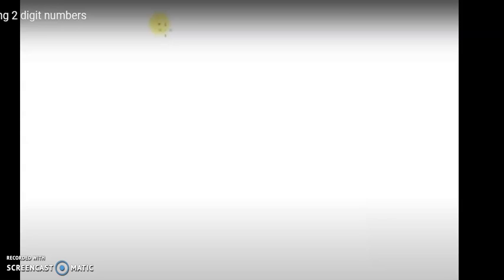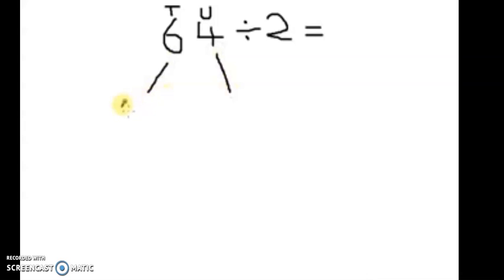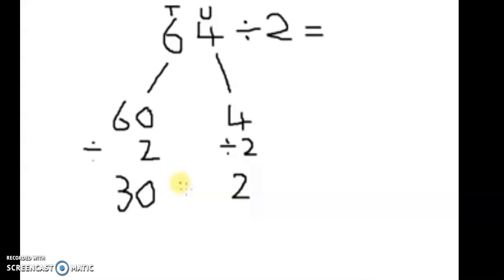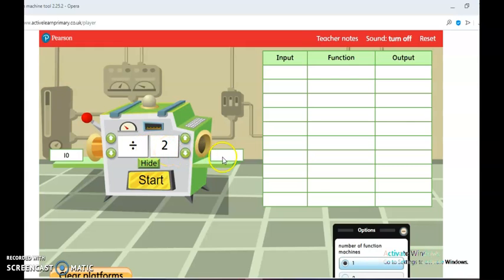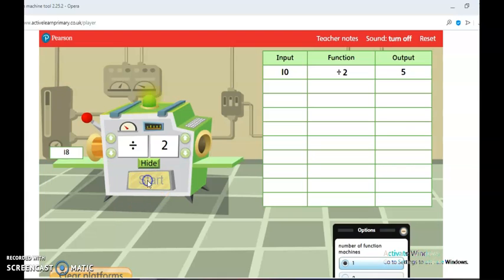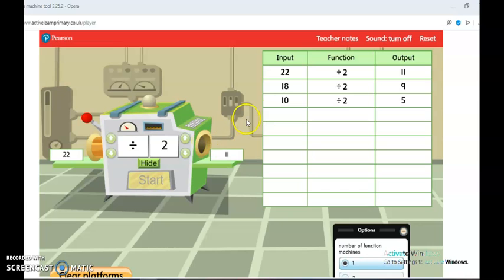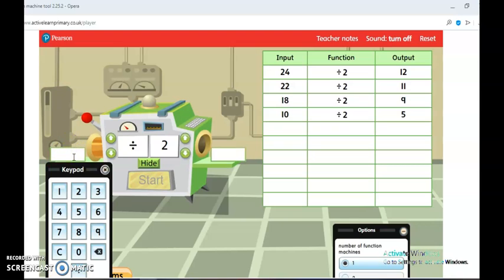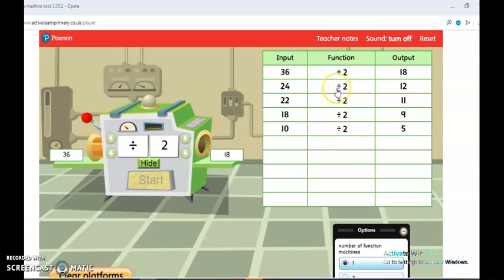Finding halves by partitioning and dividing by 2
mental division